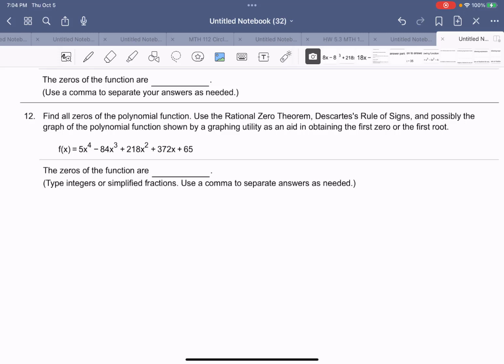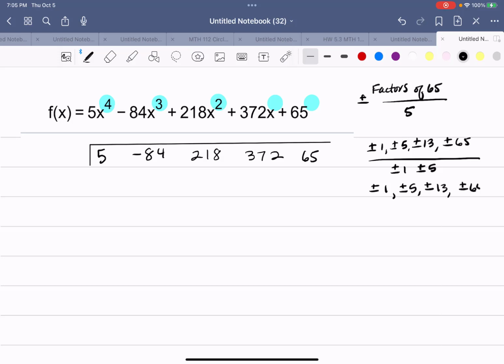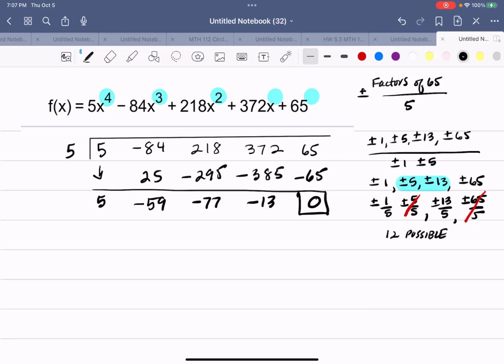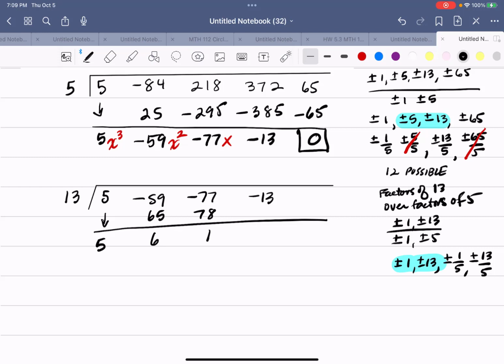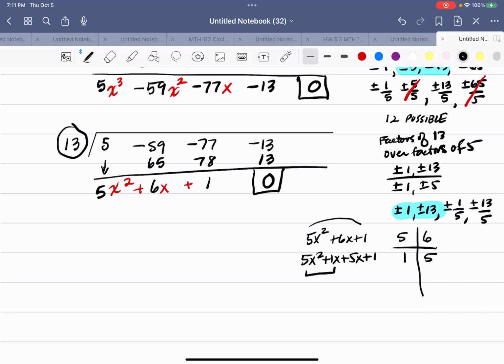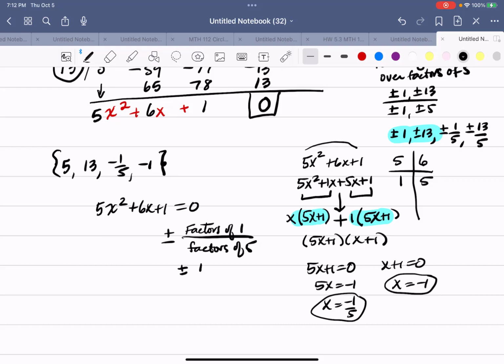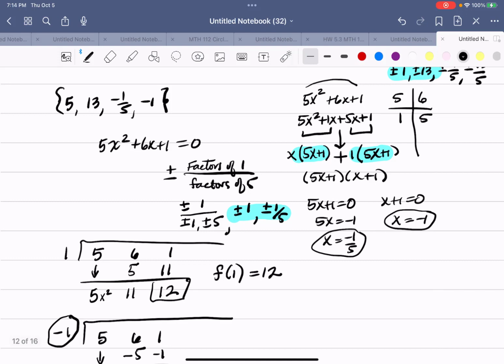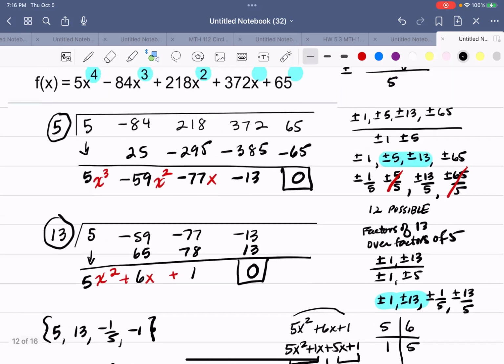MTH 112 2.5 Number 12